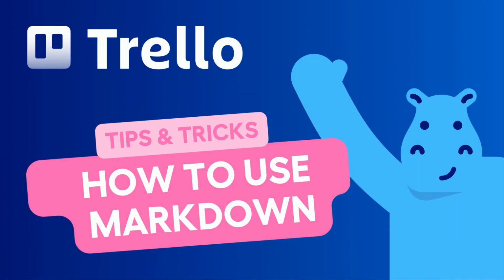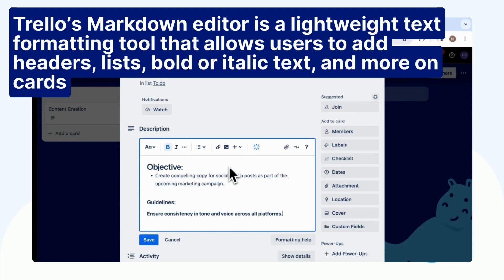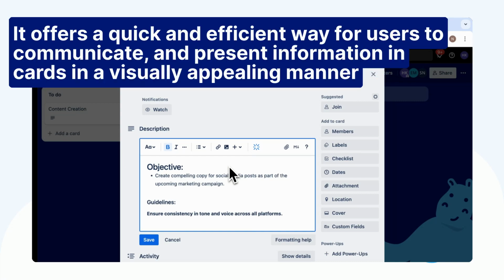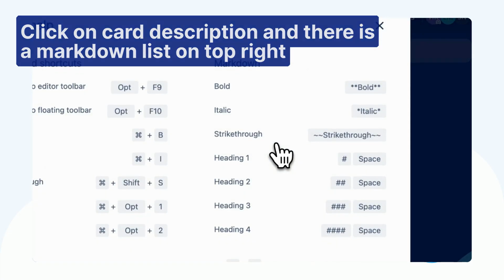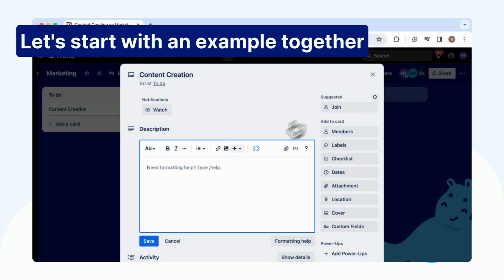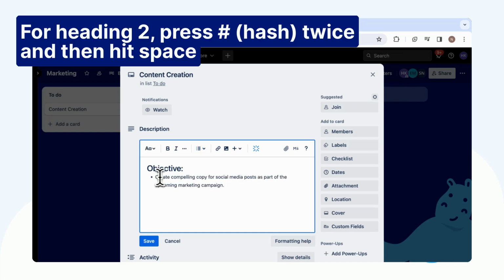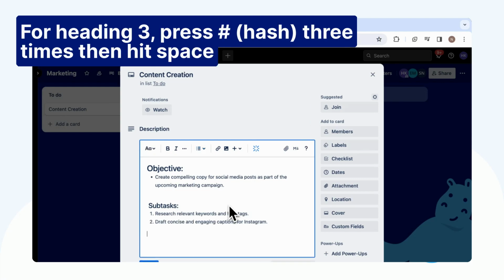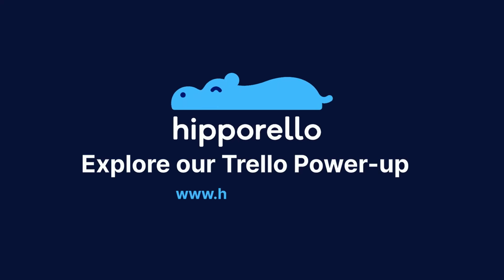How to use markdown in Trello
Trello’s Markdown editor is a lightweight text formatting tool that allows users to add headers, lists, bold or italic text, and more on cards. It helps to structure and style content, enhancing readability and organization. Watch the video by Hipporello to learn how to use Trello’s markdown editor.